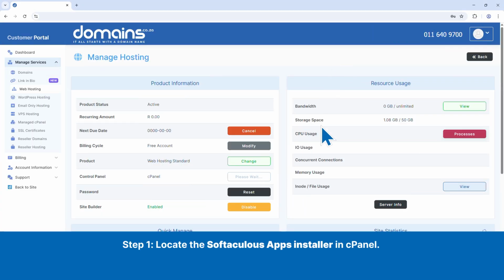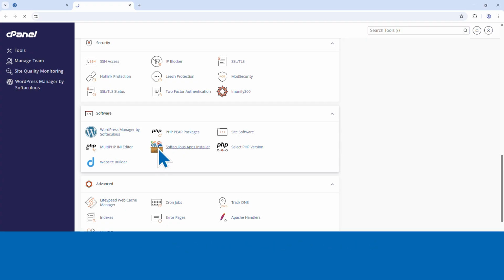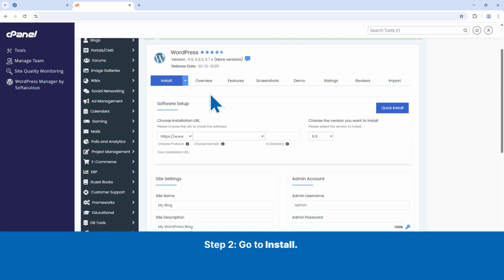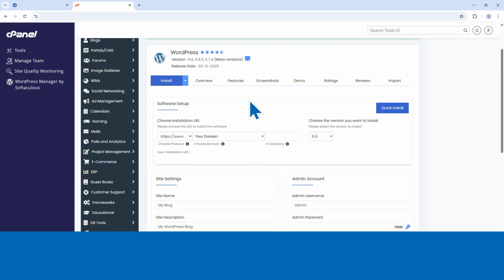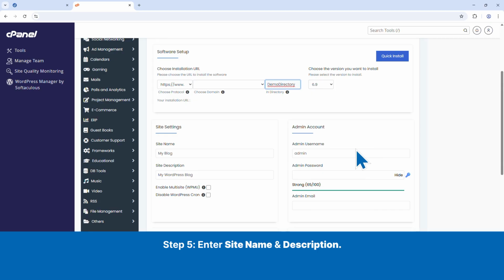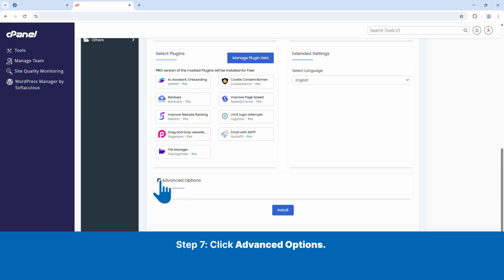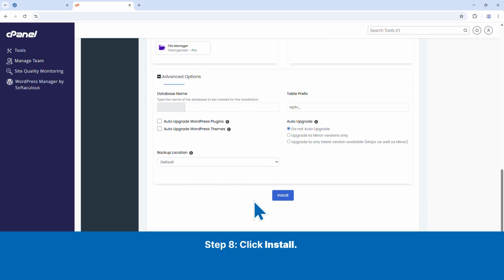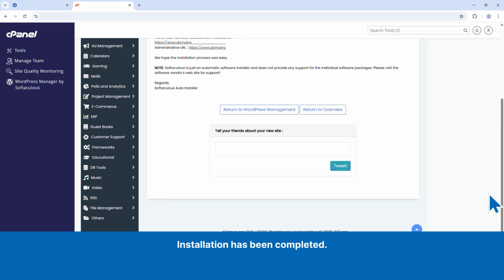How to Install WordPress in Softaculous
Getting WordPress up and running has never been easier. In this Domains.co.za tutorial, we show you how to install WordPress using Softaculous - the fastest and most beginner-friendly way to launch your website. We cover selecting your domain, setting admin details, choosing themes, and completing the installation. Perfect for bloggers, small businesses, and anyone building a website.